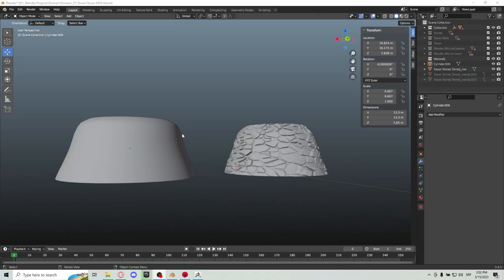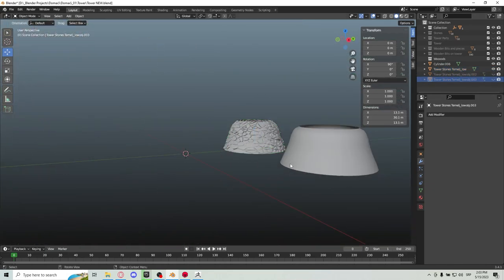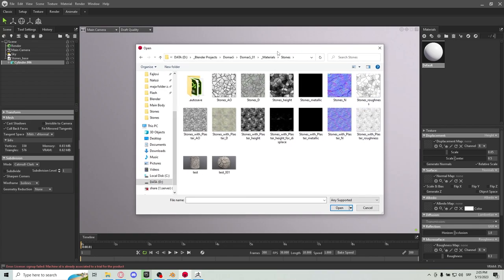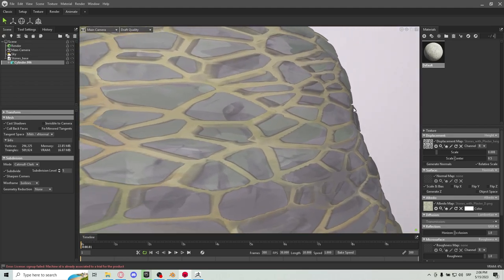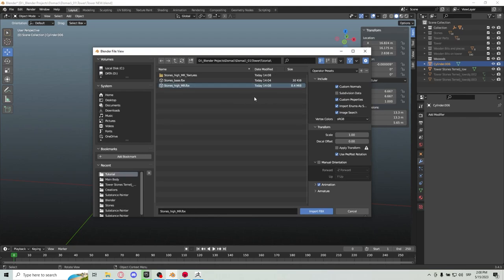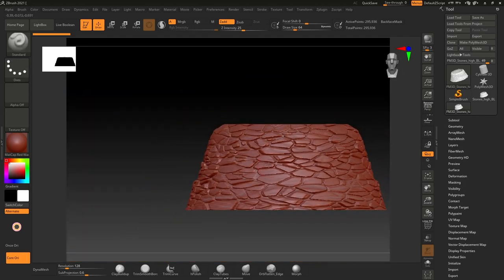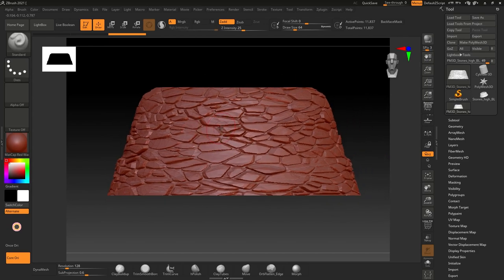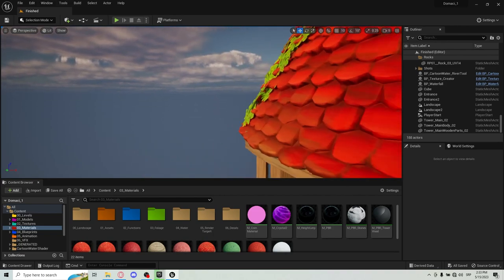Using Height Maps to displace a mesh properly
Timestamps

00:00 - Blender
02:40 - Marmoset
08:03 - ZBrush
10:44 - Showcase In Unreal Engine 5